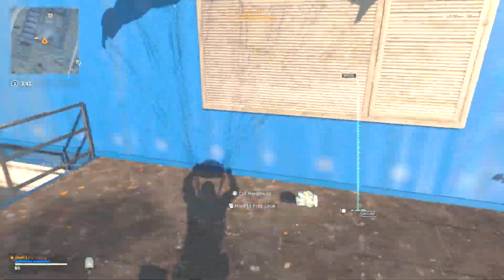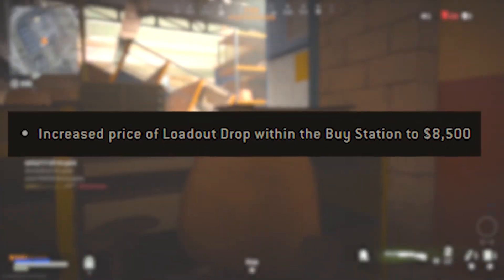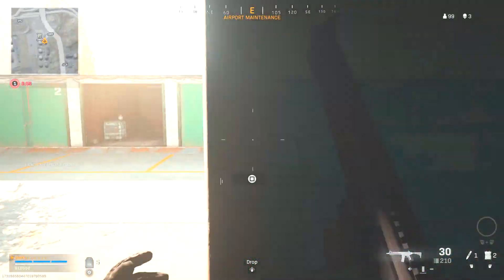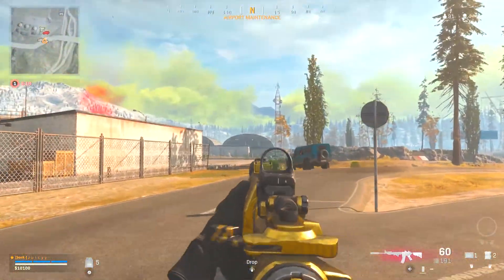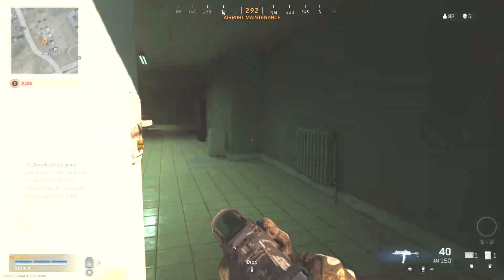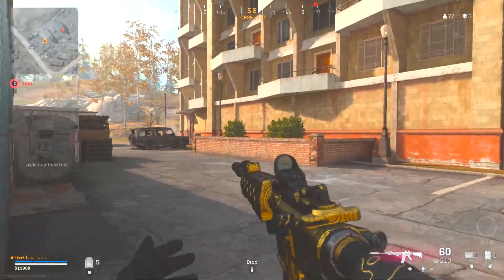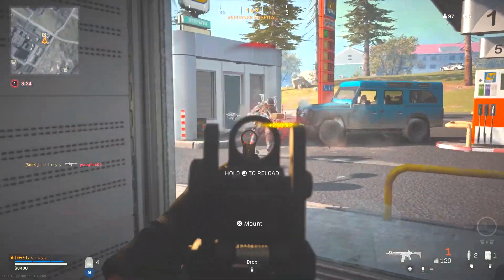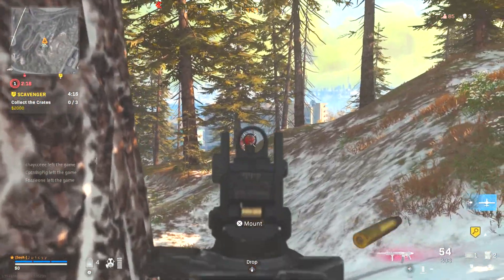Get FAST Loadout Drops AFTER NERF!, 725, DEAGLE and More! (1.18 Warzone Update)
Leave a Like for more Call of Duty content!. Today I cover the most efficient way to get Loadout Drops after the recent 1.18 nerf, along with other things such as visual changes and more.